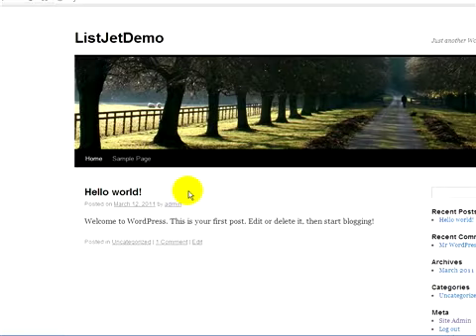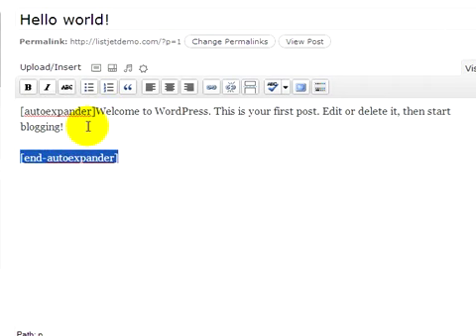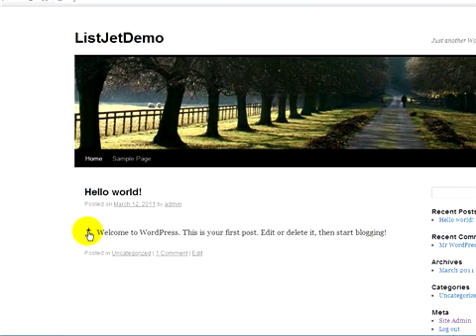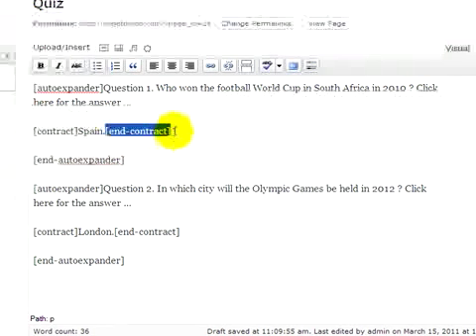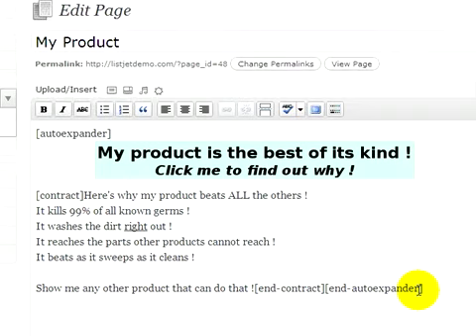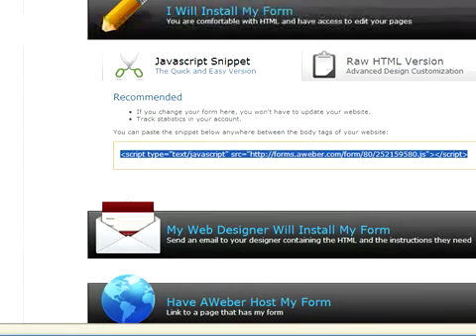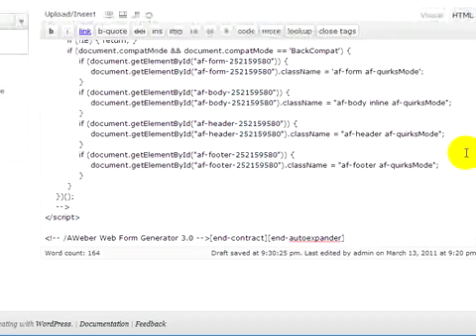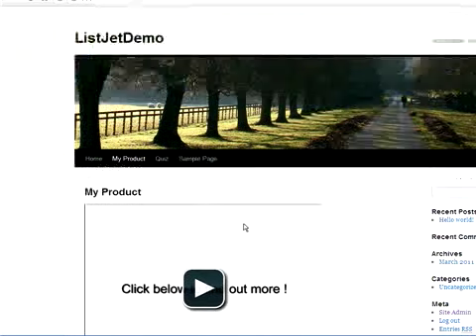Wp Content Extra